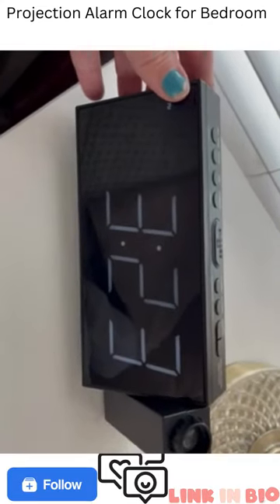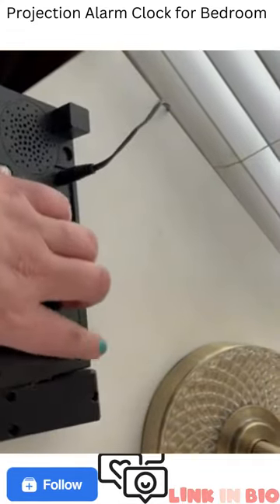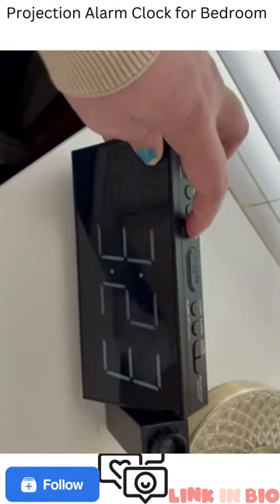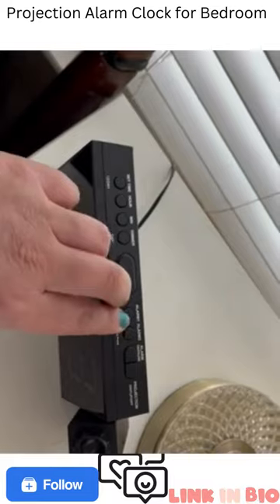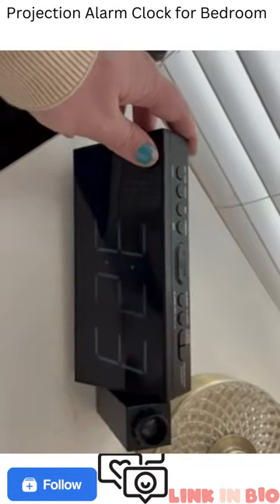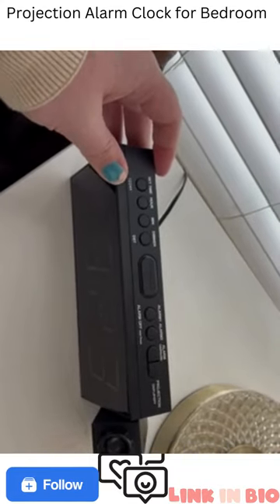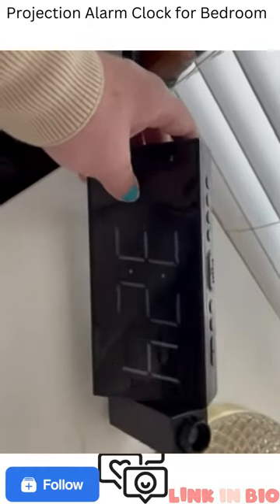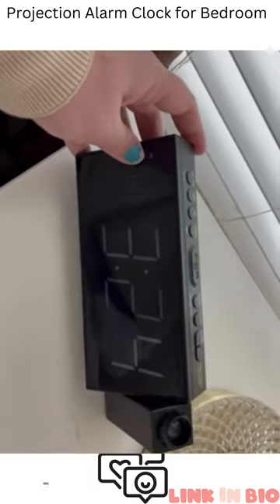Projection Alarm Clock for Bedroom,LED Digital Clock Projection on Ceiling Wall with USB Phone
Link to buy ➤➤➤
Welcome to this video  ( Projection Alarm Clock for Bedroom,LED Digital Clock Projection on Ceiling Wall with USB Phone Charging,Battery Backup,180°Projector& Dimmer,12/24H,DST,Snooze,Dual Loud Bedside Clock for Heavy Sleeper )
( Ultra-Clear Alarm Clock with Projection on Ceiling】This digital projection clock offers ultra-clear views of the time on your ceiling/wall with upgraded adjustable 180° swivel projector, rotating focus ring at the appropriate distance 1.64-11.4ft(0.5-3 meters) to get the fine and smooth time figure image on the wall or ceiling. Easy to grasp the time while in your bed without touching anything.
【Adjustable Volume& 7” Ultra-Clear LED Screen】 Special designed loud alarm clock for heavy sleepers adjustable 5 levels volume provide louder and stronger alarm volume, easy to wake you up. This time on ceiling clock has adjustable 5 levels dimmer display allows you read the time clear than ever on our 7” ultra-clear LED screen. All setting buttons are easy to operate, even for kids or elders.
【Dual Alarms with Snooze Function】 The ceiling clock projector for bedroom has two separate alarms design which could wake you and your companion up at different alarm time setting, or double waking-up service for you only. Press the big SNOOZE button at the top to get extra precious 9 minutes sleep till next loop of this alarm.
【USB Charging Port& Battery Backup Settings】 Plug in AC power(100-240V) to make this alarm clock projection on ceiling work and it has 1 USB charging port for your other electronic devices such as cellphone and tablet etc., no need to charging your device by using an extra plug. Install 2 AAA batteries(not included) to get the backup of your personal settings and let your alarm works even during the power outage, so everything will be organized as usual.
【12/24H& DST Time Format Easy to Set up】 Our LED digital alarm clock has its unique designed 12/24H& DST button let you choose the time format or activate DST time, just press the button then get the time display you like. Grasp everything about this clock projector by reading our specific instructions in 1 minute, then you get the best way of reading the time like you never would.)